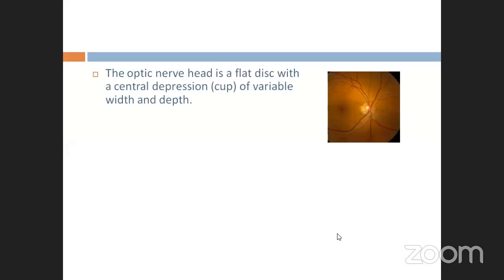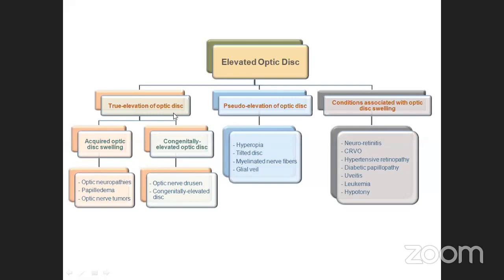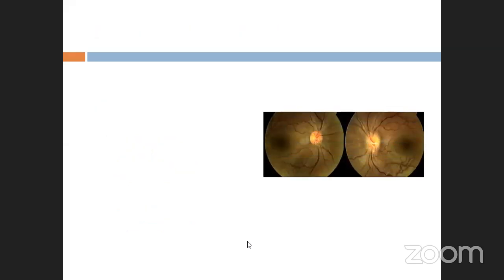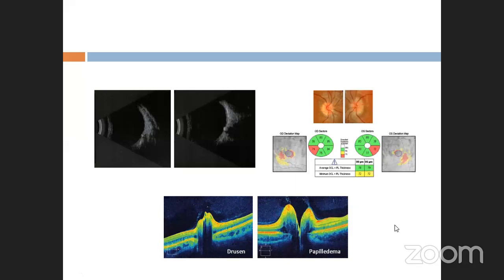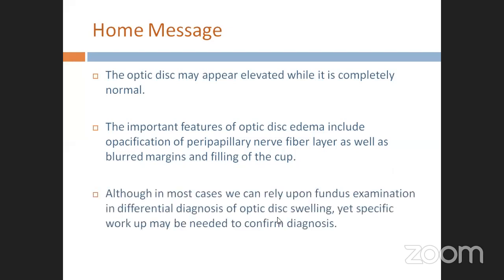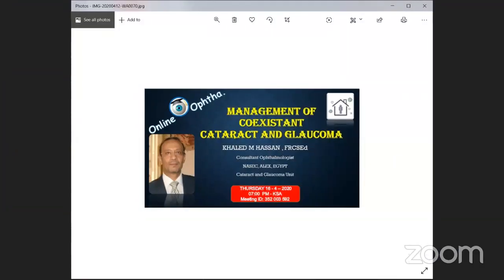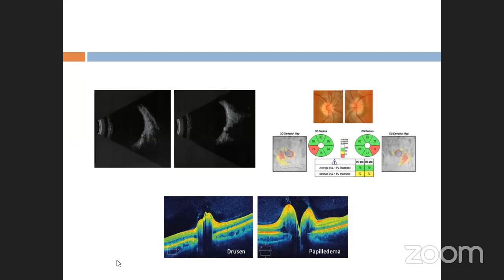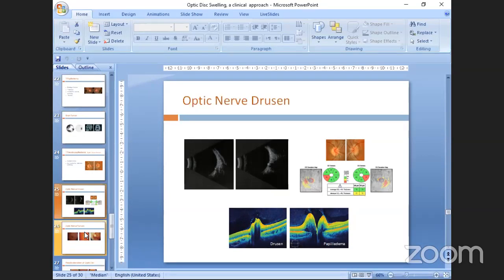Optic Disc Swelling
ZOOM E MEETING  BY DR ABDU ALLAH EL MENAISY